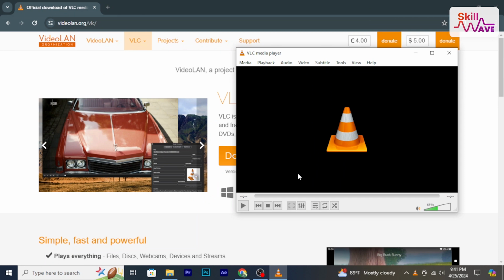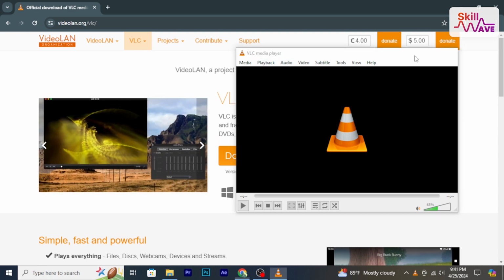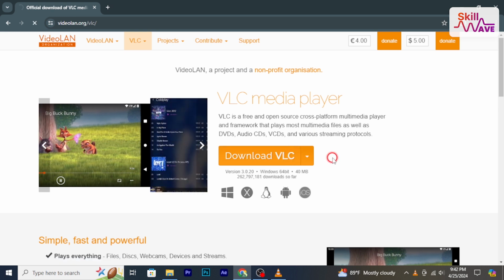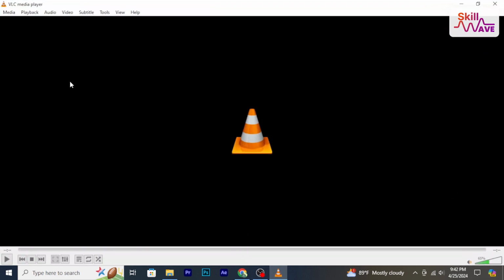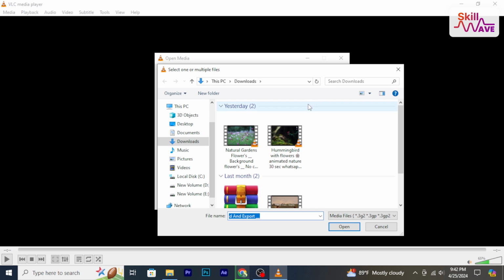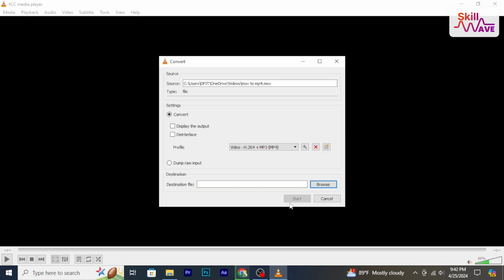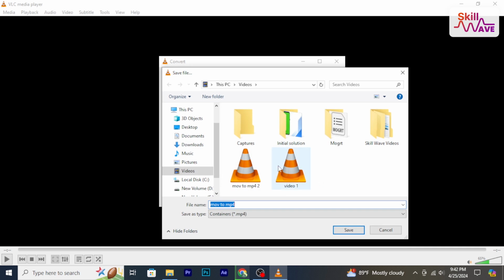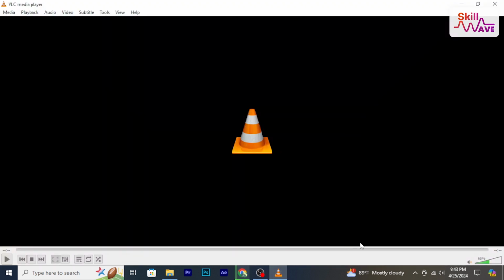🎥 How to Convert QuickTime to MP4 2024 [Effortless File Conversion]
🚀 Discover how to effortlessly convert QuickTime to MP4! 🎥💼 Follow these steps to transform your QuickTime videos into MP4 format quickly and efficiently. 💻🌟

📌 Simplifying the conversion from QuickTime to MP4! 🎥
Step 1: Open the QuickTime video file you want to convert using QuickTime Player.
Step 2: Go to the "File" menu and select "Export As" or "Save As."
Step 3: Choose "MP4" as the export format from the dropdown menu.
Step 4: Adjust any additional settings such as video and audio quality.
Step 5: Select the destination folder where you want to save the converted MP4 file.
Step 6: Click "Save" or "Export" to start the conversion process.
Step 7: QuickTime will convert the video to MP4 format, and you'll find the converted file in the specified location.

📖 Chapters of How to Convert QuickTime to MP4
0:00 - Introduction
0:08 - Explanation of Converting QuickTime File to MP4
1:03 - Adding QuickTime File for Conversion
1:03 - Choosing MP4 Format
1:03 - Selecting Conversion Settings
1:21 - Conclusion and Thank You